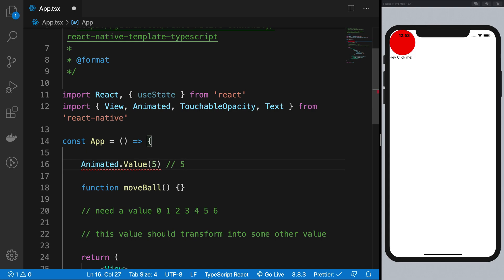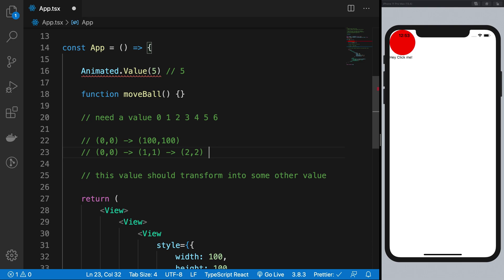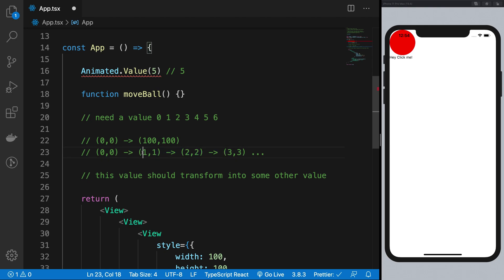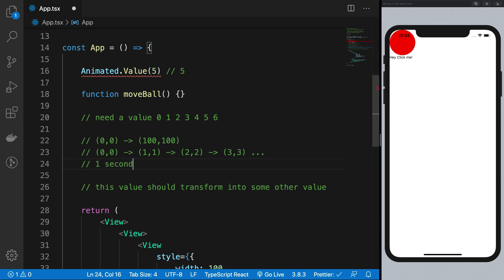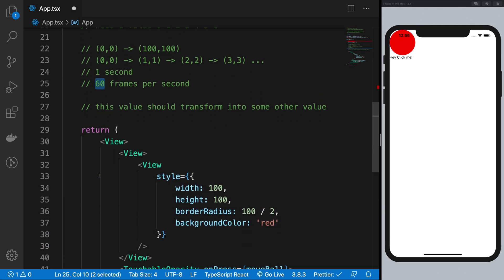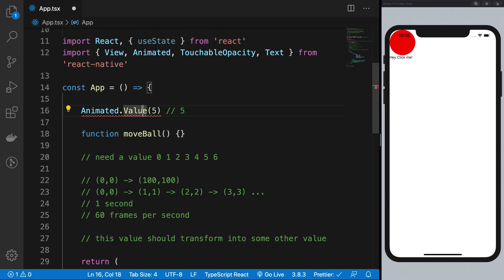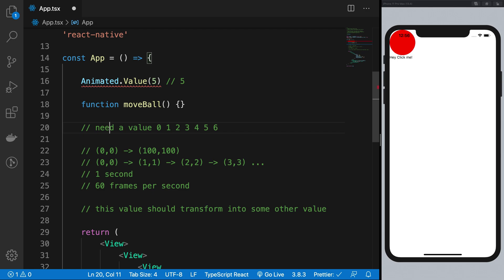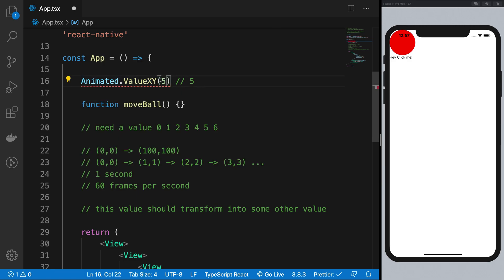#5: Animated.Value - React Native Animations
Let's see how Animated.Value works in React native and why it can be used to create animations.